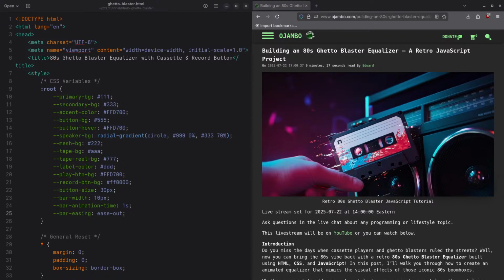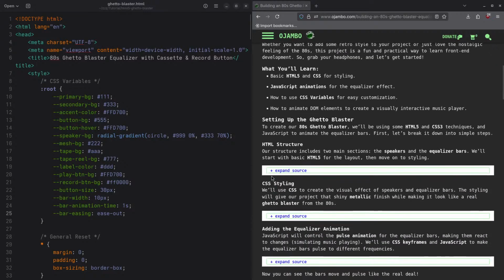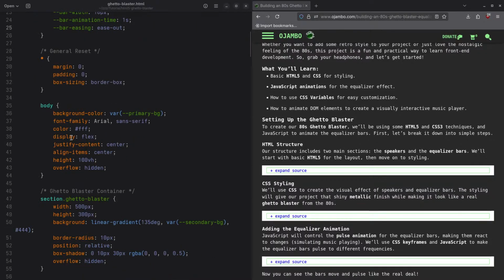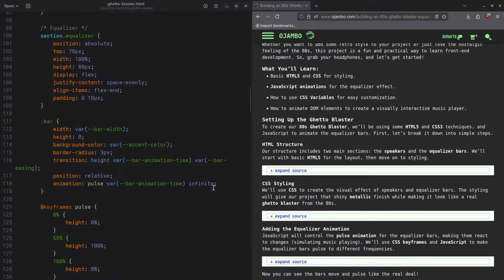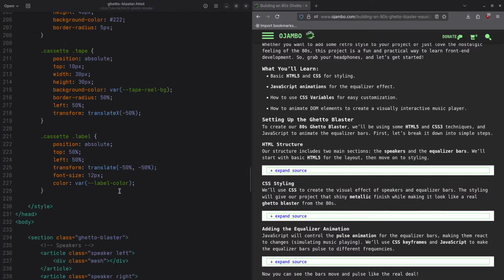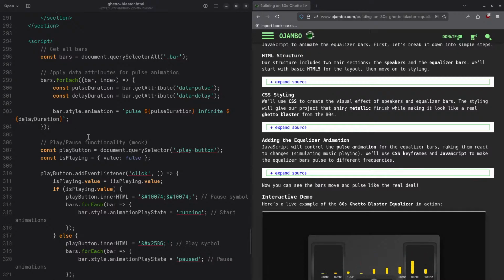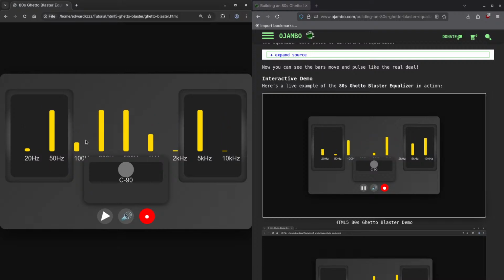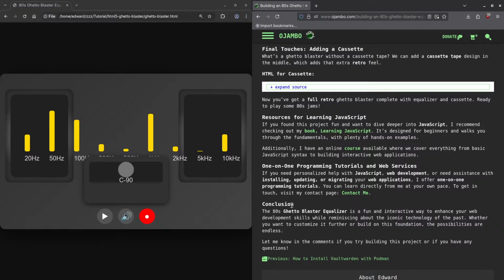Create a Retro 80s Ghetto Blaster Equalizer – JavaScript Animation Tutorial!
🎵 Welcome to the 80s! In this exciting tutorial, we're building a retro Ghetto Blaster equalizer using JavaScript, CSS, and HTML5. If you love nostalgic 80s music technology, want to add some fun animations to your web projects, or are just starting with JavaScript, this is the perfect project for you!

In this video, you'll learn:

How to animate equalizer bars like a boombox using JavaScript.

Styling the equalizer and speakers with CSS for that perfect retro look.

Using CSS Variables for flexible and customizable animations.

How to add a cassette tape for the ultimate throwback!

🔥 Ready to bring some 80s nostalgia to your website? Let's build this together!

📚 Learning JavaScript Book – A complete beginner guide to mastering JavaScript.

🎓 Learning JavaScript Course – Learn JavaScript through a structured, step-by-step online course.

🤖 One-on-One Programming Tutorials – Need help with web development or programming? Let's work together!